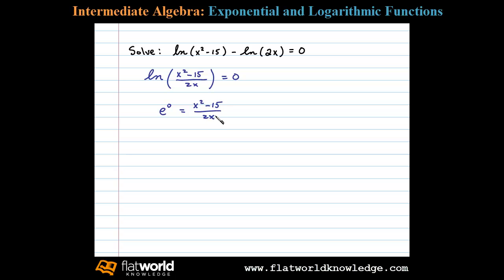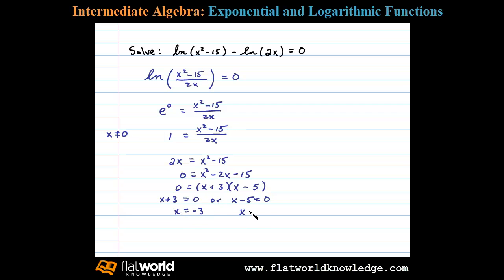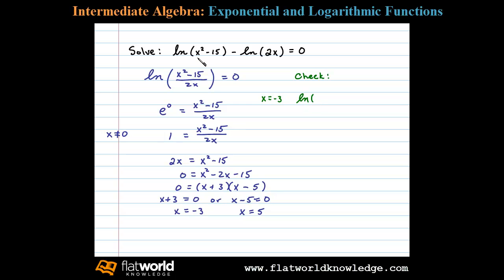Solve a Logarithmic Equation - Simplify using Properties of the Log - Algebra IA 07-0503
Solve an equation involving a natural logarithm and an extraneous solution. Playlist on steps for solving log equations

Most of the problems that we will encounter will not have a logarithm on both sides. The steps for solving them follow.

   Step 1: Use the properties of the logarithm to isolate the log on one side.
   Step 2: Apply the definition of the logarithm and rewrite it as an exponential equation.